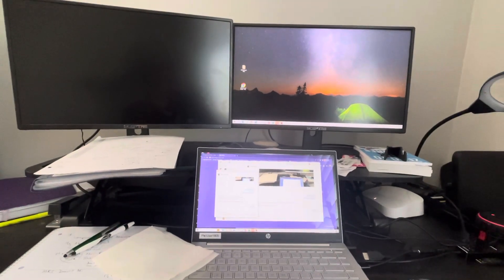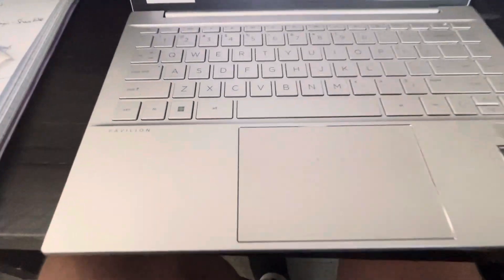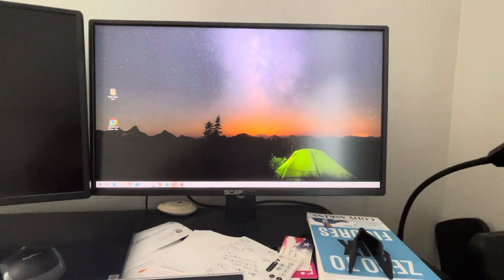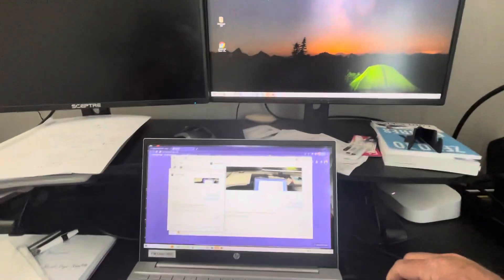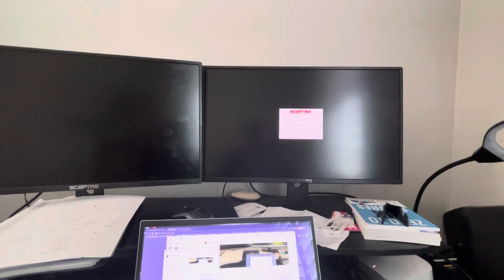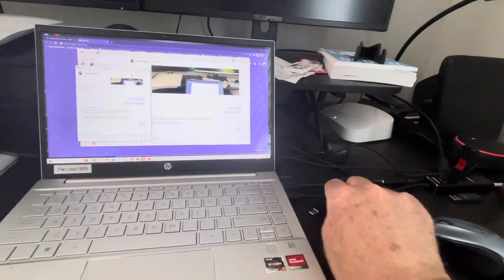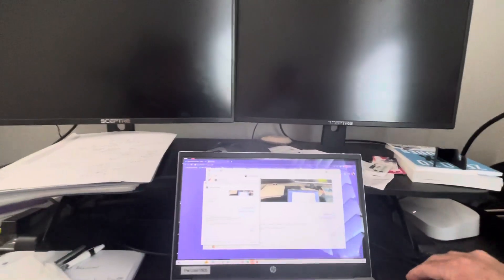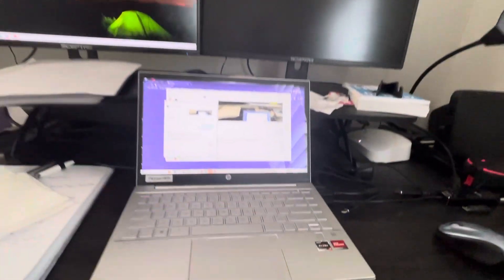Semper solaris - monitor issue